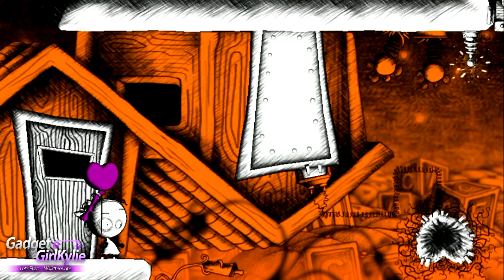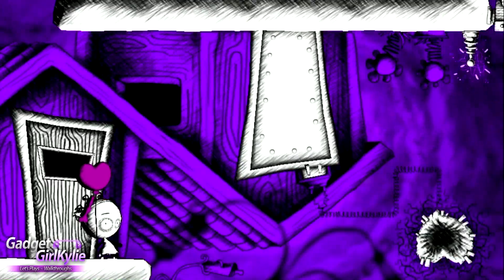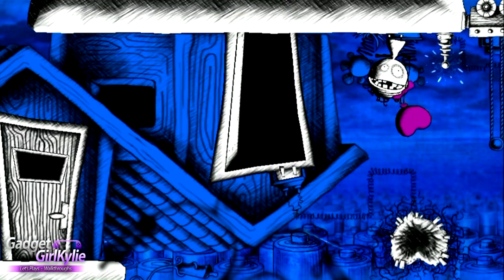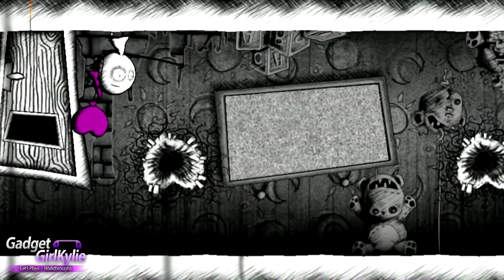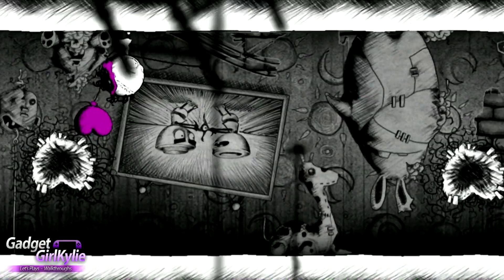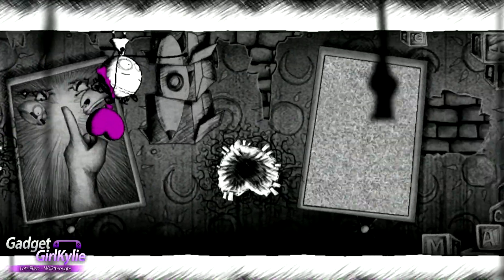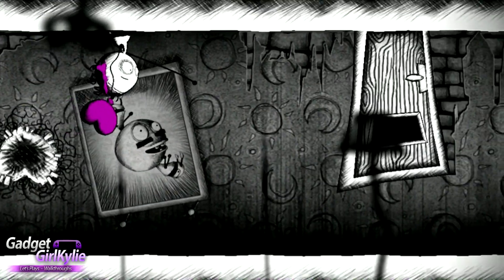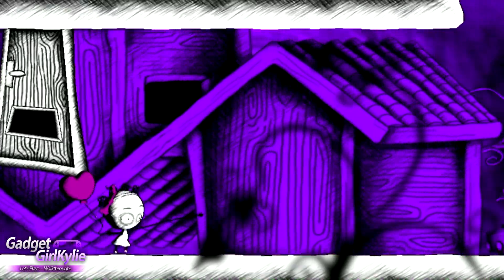Murasaki Baby Let's Play Walkthrough 10 - Baby And Her Deflating Balloon!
Welcome to my BLIND Murasaski Baby Sony Playstation Vita (PS VITA) Let's Play / Walkthrough / Playthrough / Gameplay  on my modded PS VITA for direct high quality capture. Rendered in 1080P for stunning gameplay footage and high quality sound.

Game Information;
Murasaki Baby
Developer(s) Ovosonico
Publisher(s) Sony Computer Entertainment
Director(s) Massimo Guarini
Composer(s) Gianni Ricciardi, Akira Yamaoka
Platform(s) PlayStation Vita

Game Description;
Murasaki Baby tells the story of a little girl who wakes up in a weird world, populated by children’s fantasies and fears. Holding a purple, heart-shaped balloon in her hand, she feels lost, homesick and vulnerable. She wants her mommy.

Video Features;
Level 4 Part 2 (2/3)
Twisted Twins Level

Duration - 2:05
Artist - Huma-Huma